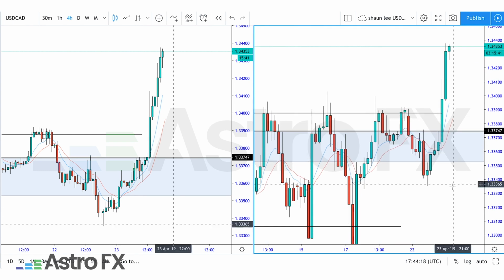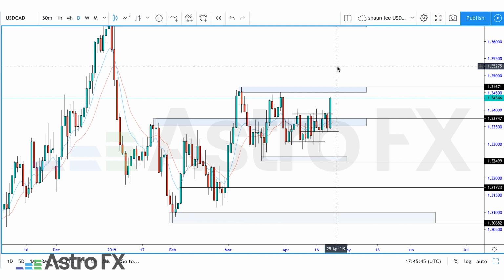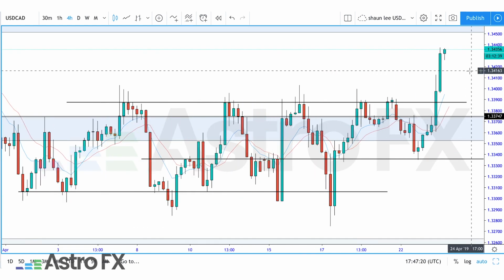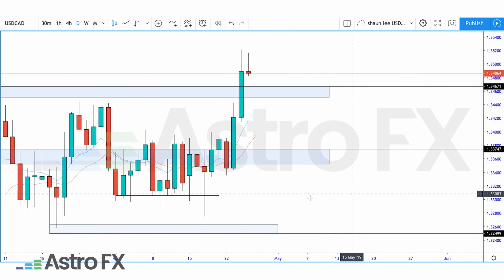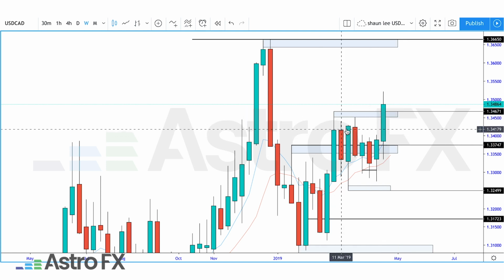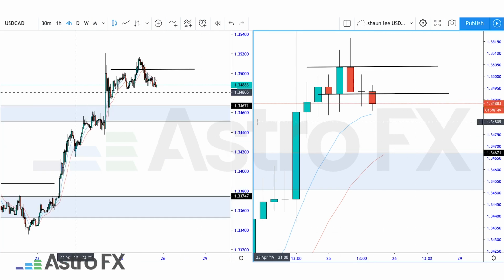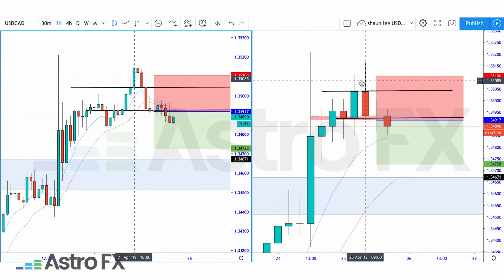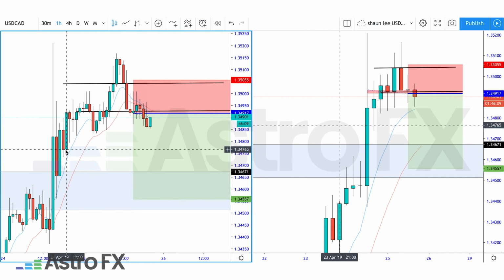USDCAD 23-25TH APRIL